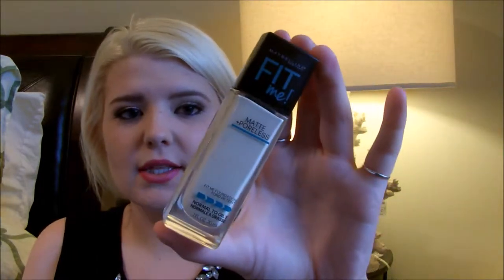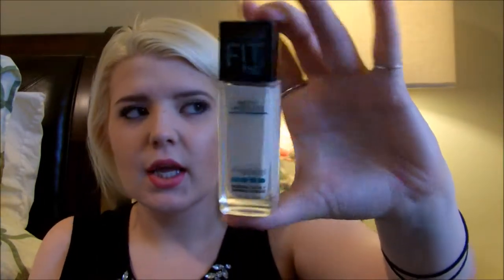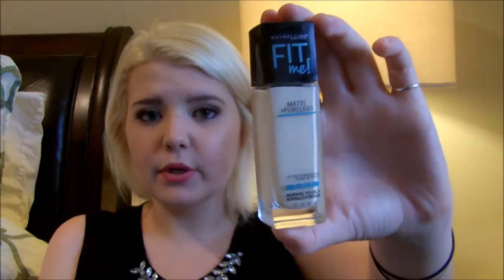Maybelline FIT ME Matte and Poreless Review/Demo